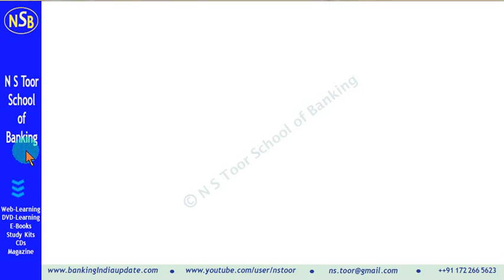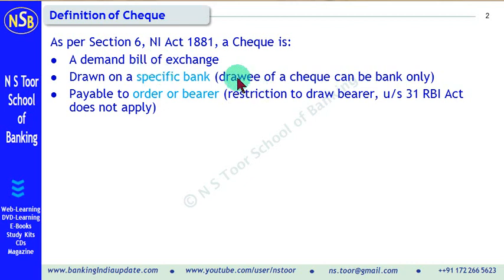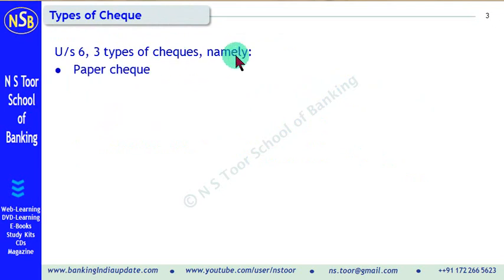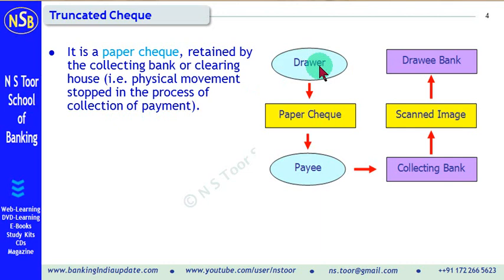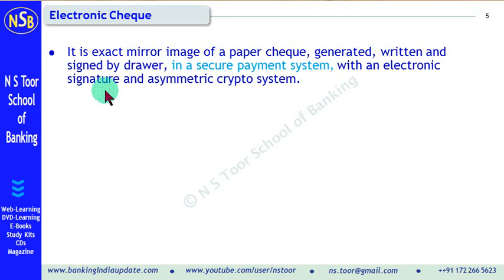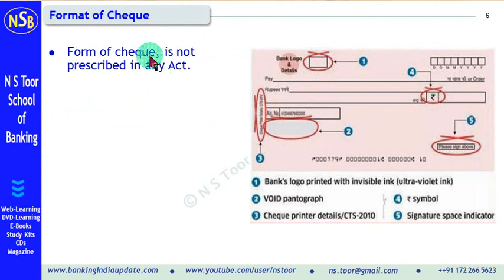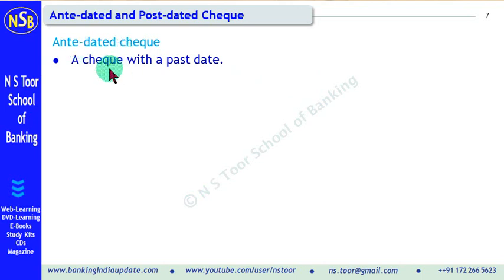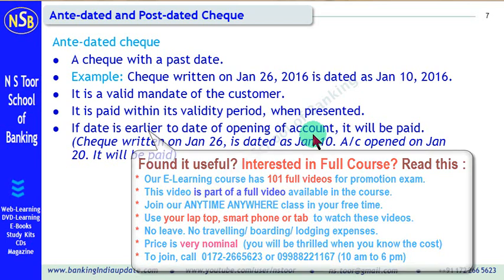Bank Promn Exam-VIDEO LESSONS - Important aspects of Cheque